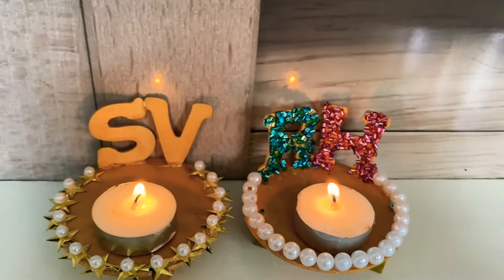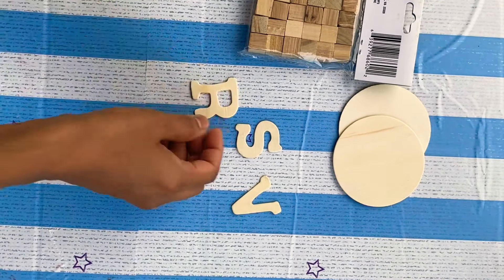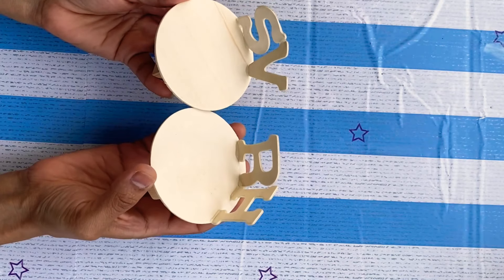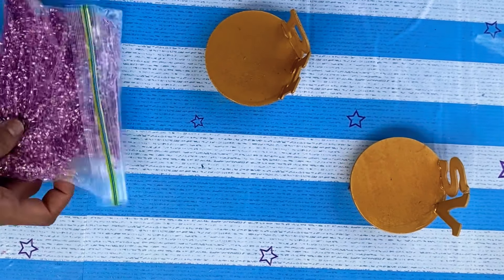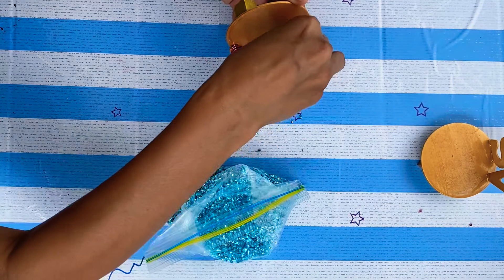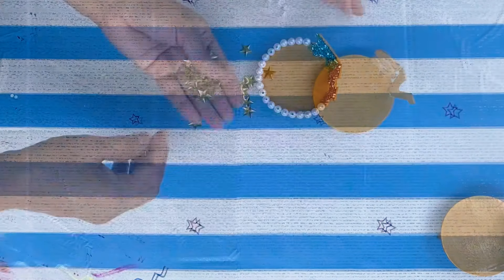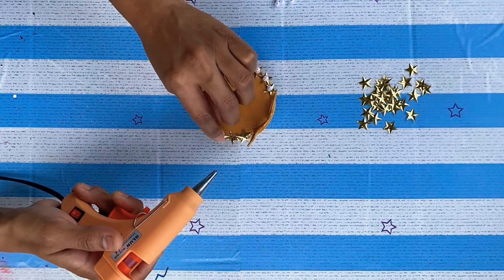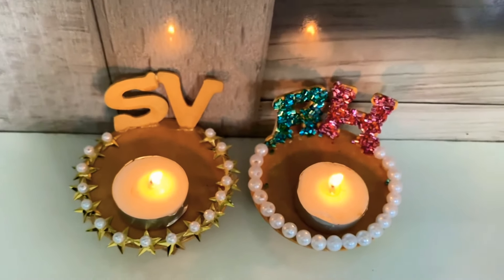Diwali Decorations | DIY Personalized Candle Holders | Dollar Tree DIY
Diwali decorations at home | Clay diya 🪔 decorations | diy Diwali decorations | easy Diwali decorations

If you are inspired by any of videos and try it out, please share your pics with me on Instagram …..

Materials used

Wood circles from Joans
Pearl beads, wood letters , small wood blocks, confetti tubes from Dollar Tree
stars from Michaels

Please checkout my other videos here 👇

Diwali 🪔 decorations

Festive and housewarming backdrops

Home decorations

Birthday decorations

All pooja and home decorations from my channel